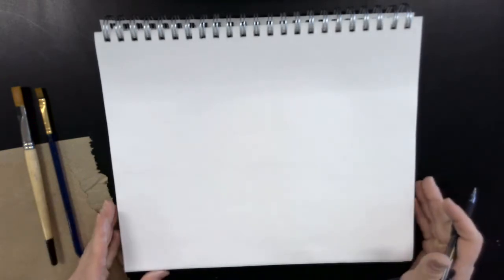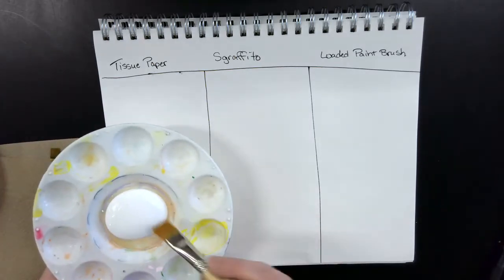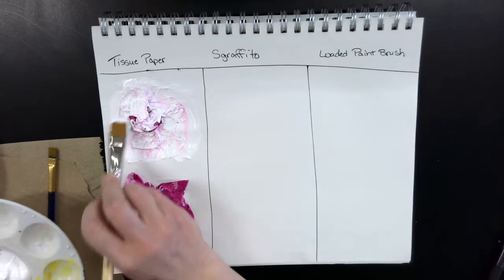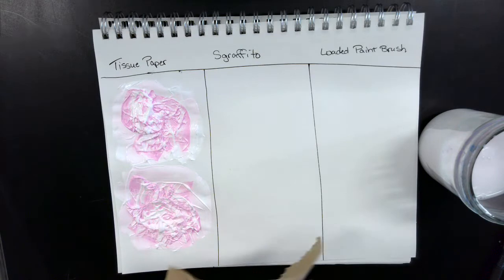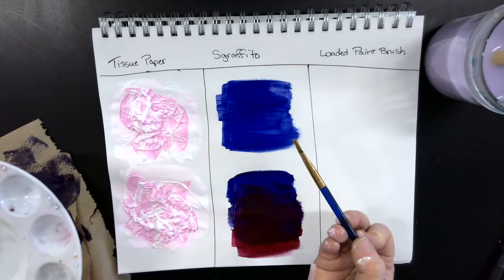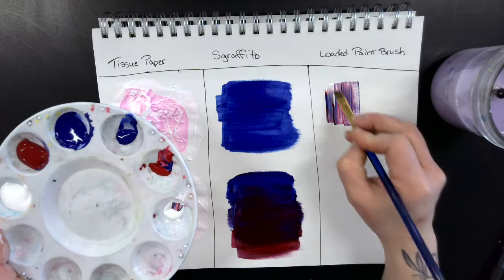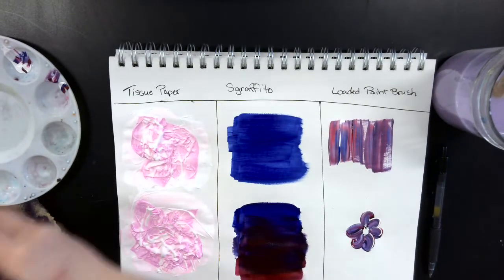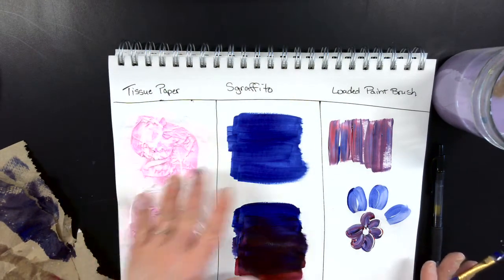Acrylic Tissue Paper, Sgraffito, Loaded Paint Brush